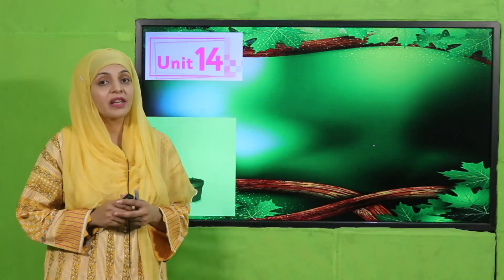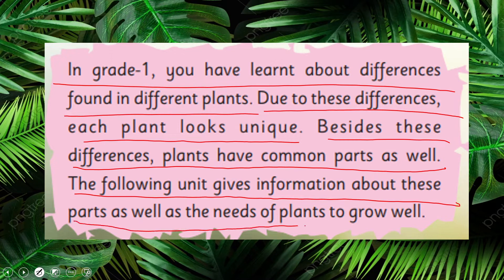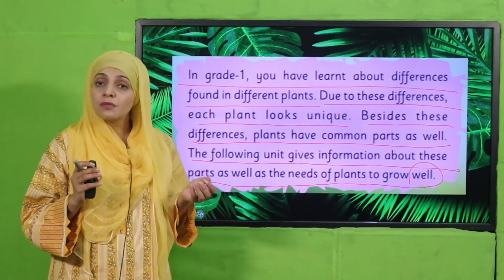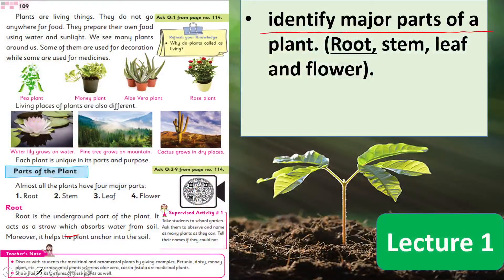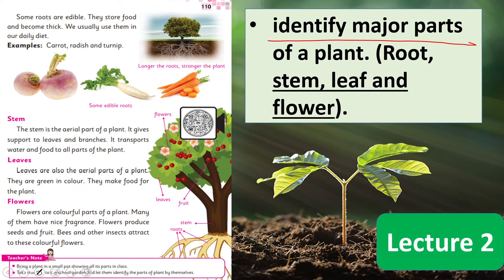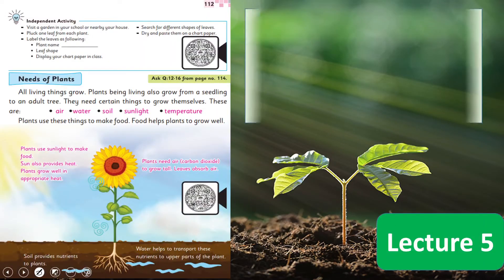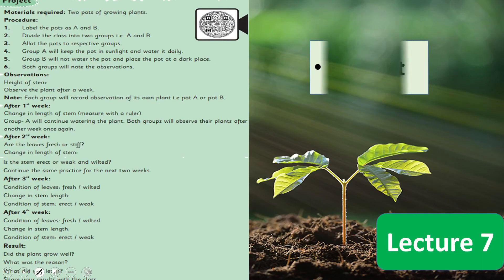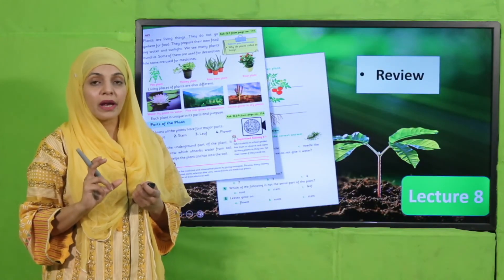GK 2 unit 14 Lecture Introduction || SNC 2020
Introduction of unit 14 (Plants).

1. PowerPoint Presentation

2. Lesson Plan